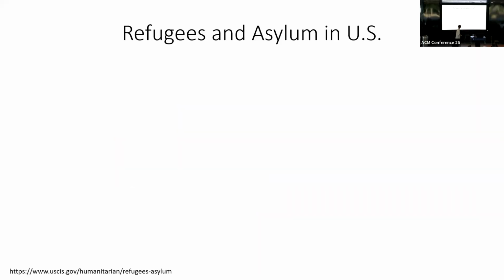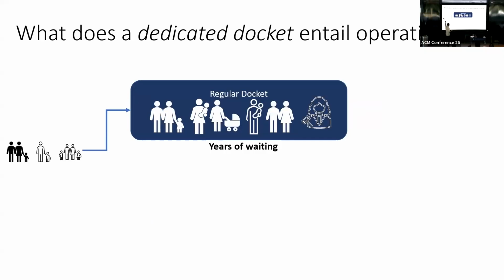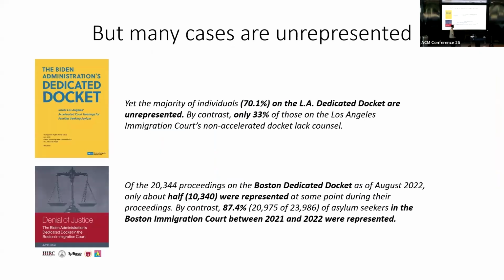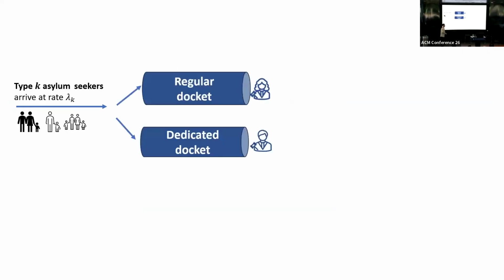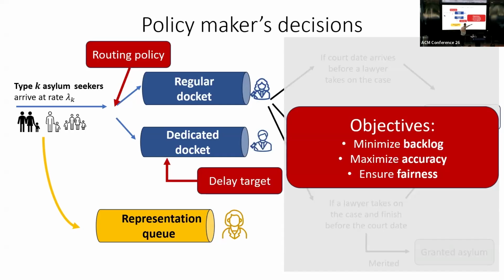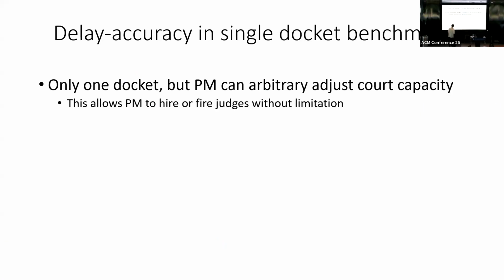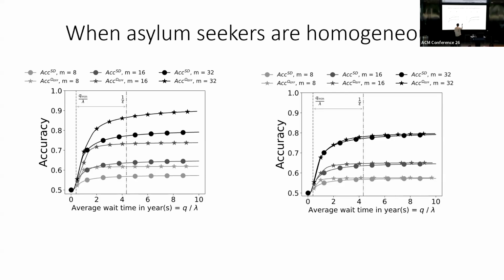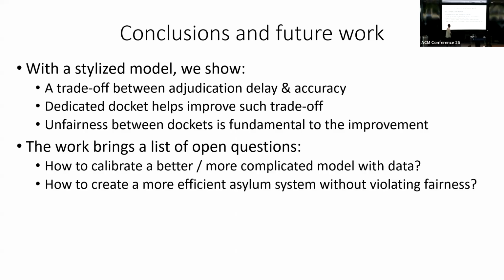EC'24: The Dedicated Docket in U.S. Immigration Courts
Title: The Dedicated Docket in U.S. Immigration Courts: An analysis of fairness and efficiency properties
Authors: Daniel Freund, Wentao Weng
Speaker: Wentao Weng
Session: A: Social Good